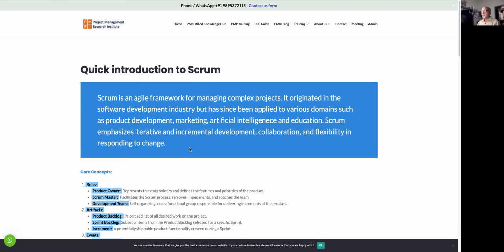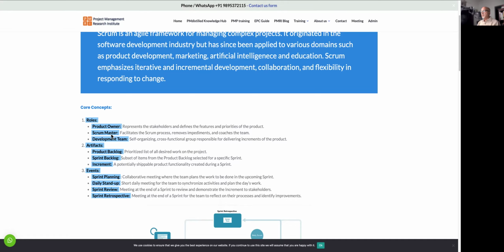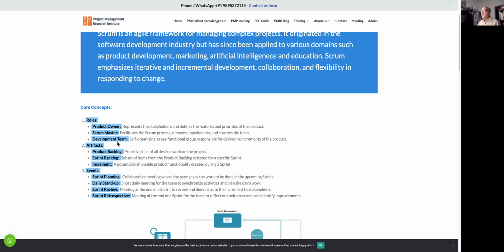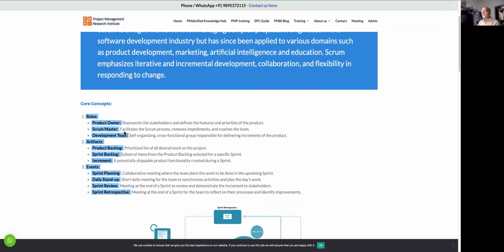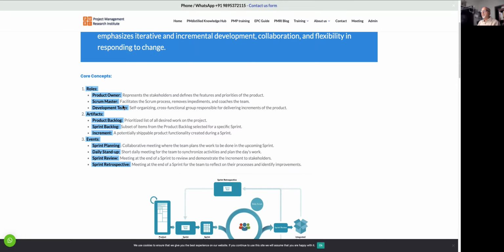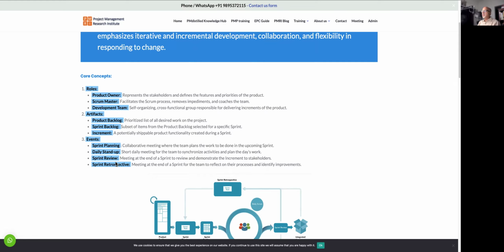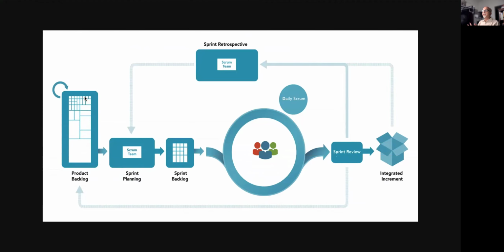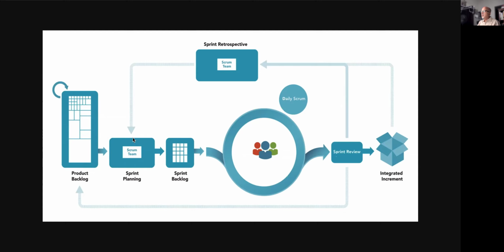PMdistilled - A quick introduction to Scrum Framework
This lesson is part of the PMdistilled Knowledge Hub